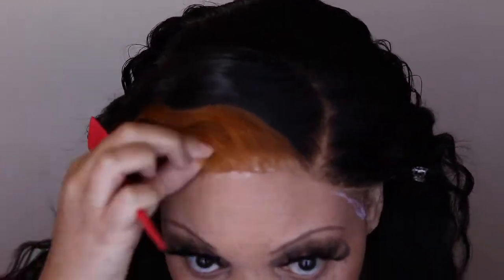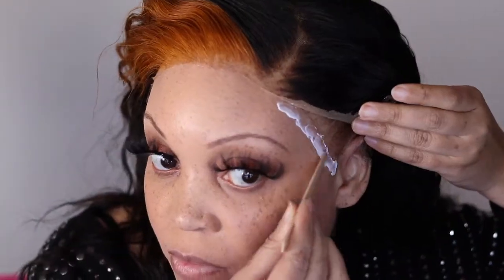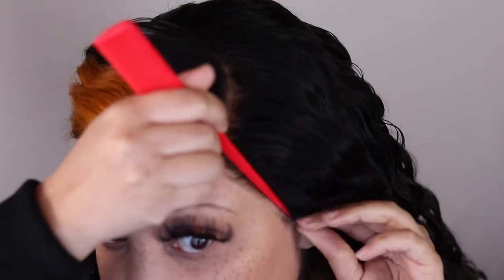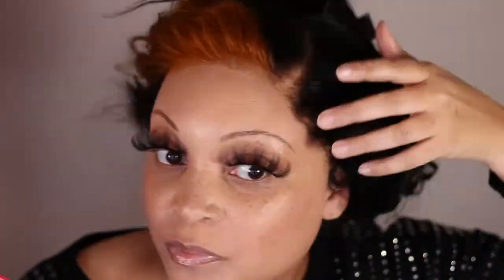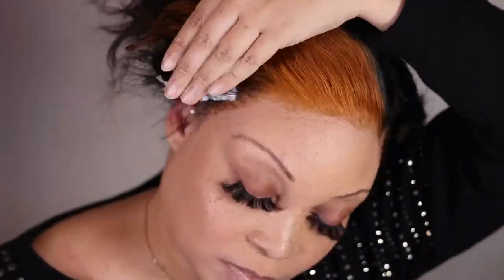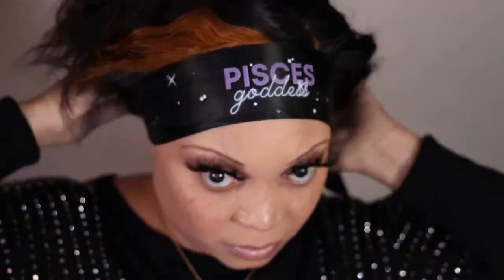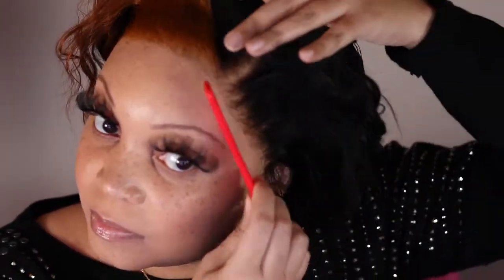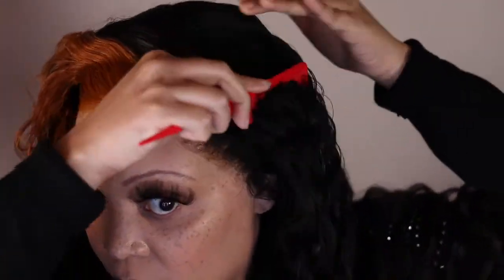Applying my frontal wig using IHY Lace Adhesive |Beginner friendly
Hey everyone!  I hope you enjoyed our very first video. Below is a list of the products I used.

Products used:
Sea breeze
IHY Lace Adhesive
IHY Skin Shield
elastic band
foaming lotion
IHY Zodiac Edge Scarf

Hair is from:
IHY Raw hair collection
IHY Mink lashes- Island